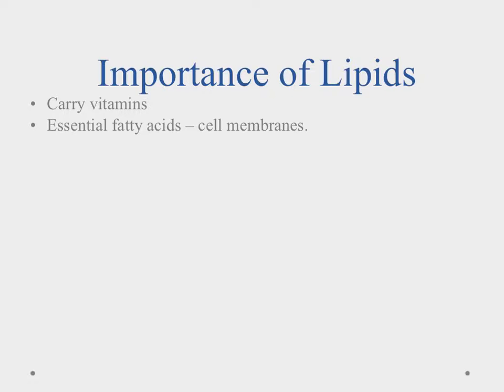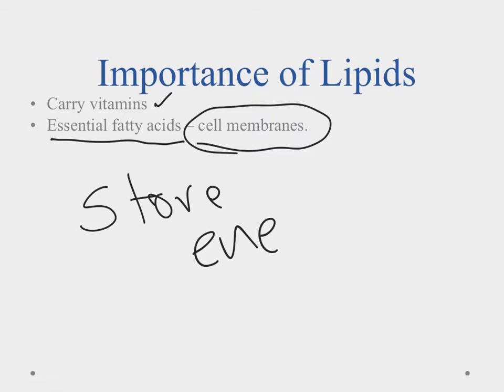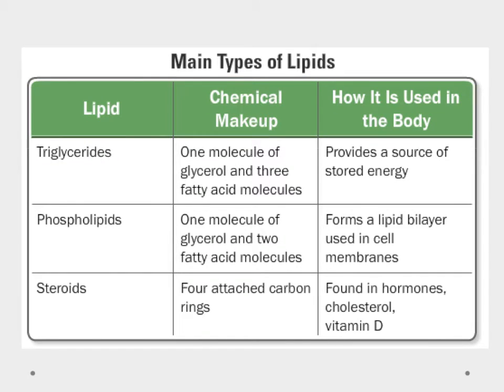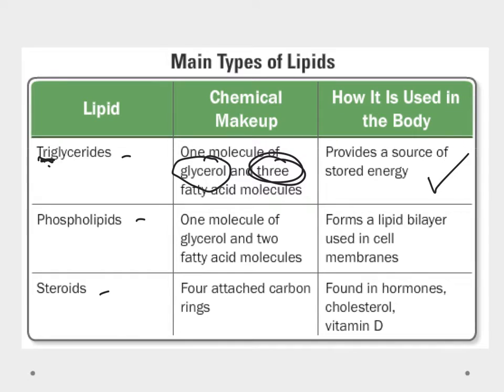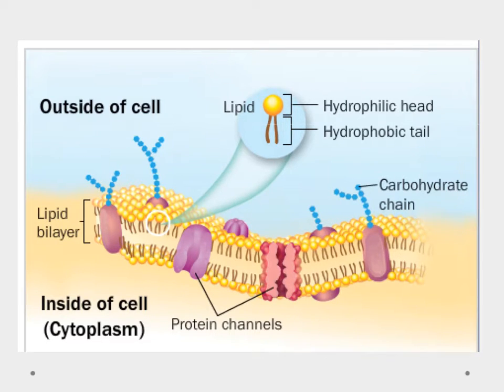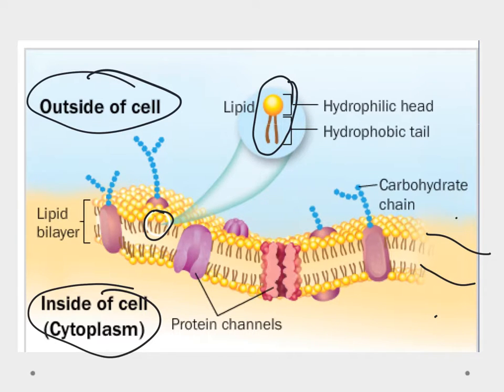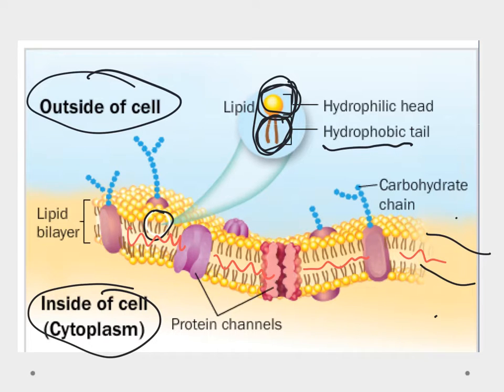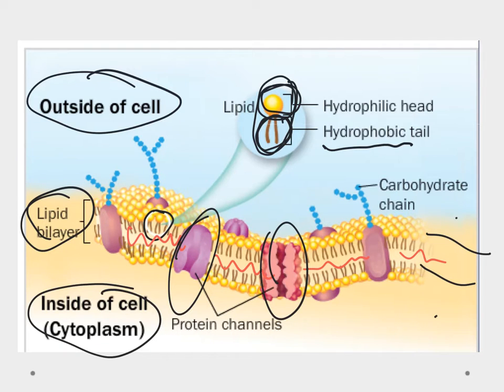Biology A 2b.4a Lipids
This is a short introduction to lipids, we discuss the three main types and introduce the cell membrane.